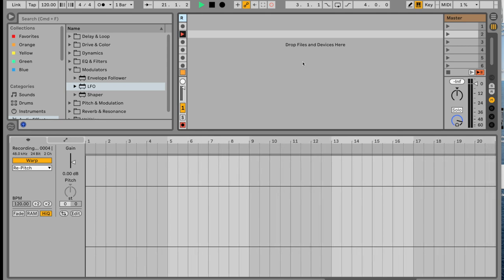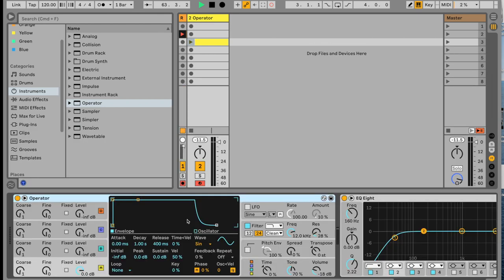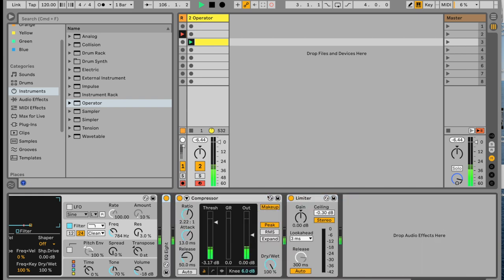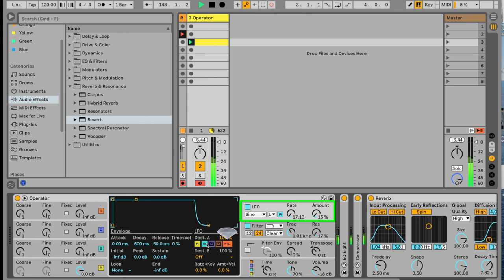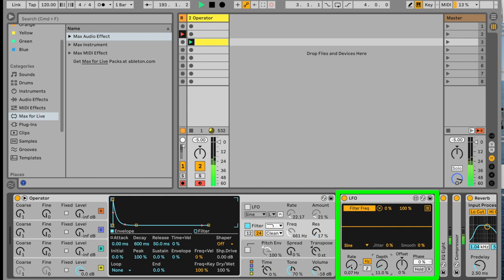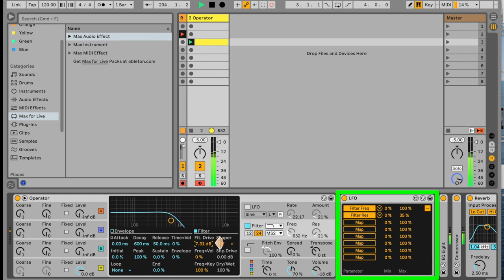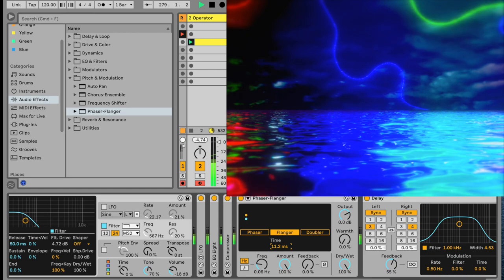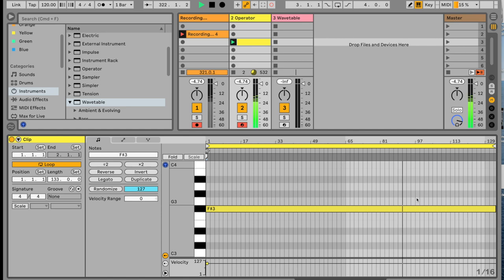Make Evolving Atmospheric Music w/ White Noise & Ableton Live 11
Learn how to make atmosphere/nature sounds that continuously evolve with Ableton Live 11's Operator device. This technique is done using white noise and filtering to give an organic and relaxing atmosphere/nature/storm/wind etc sound texture. This same technique can also be applied in Ableton's Analog and Simpler/Sampler devices with a white noise sample.